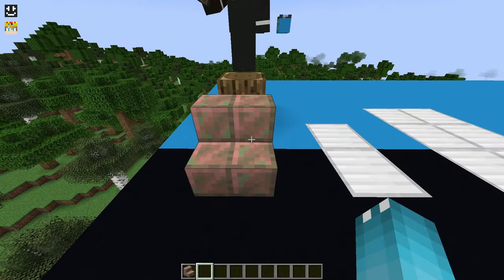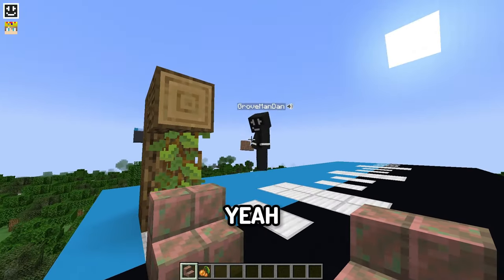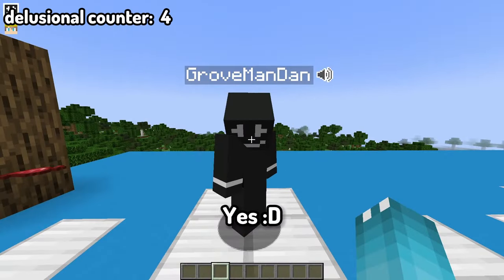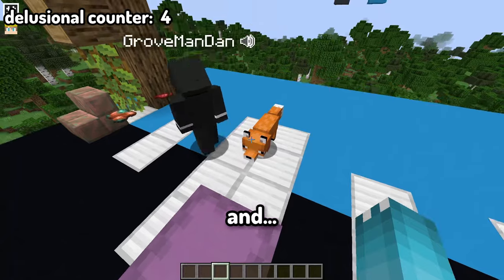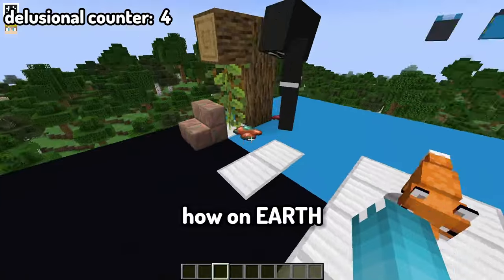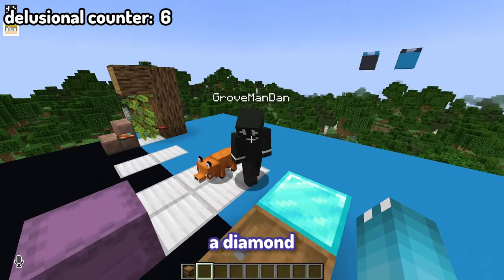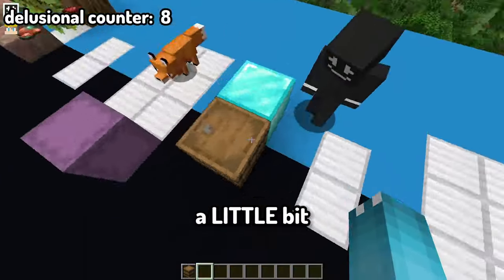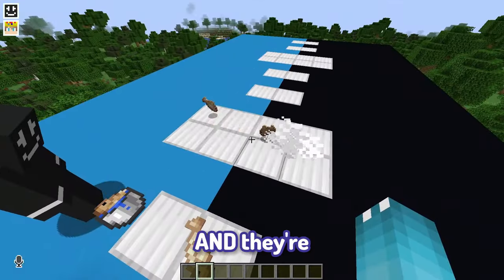Minecraft Telepathy Combo Edition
This is Minecraft Telepathy Combo Edition a game where me and my friend try to guess the block that the other person will place. The next guess we have to place an item based on the previous blocks, and then a mob based off the items! The guesses can be based on previous blocks, items, or mobs, or completely random! We both place our guesses at the same time and when we place the same guess we win! Enjoy the best series on YouTube!